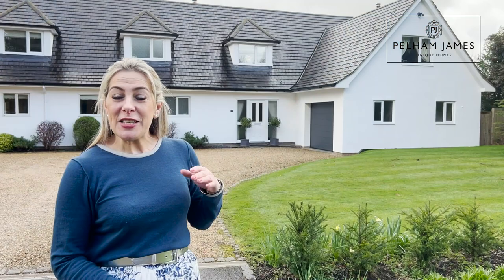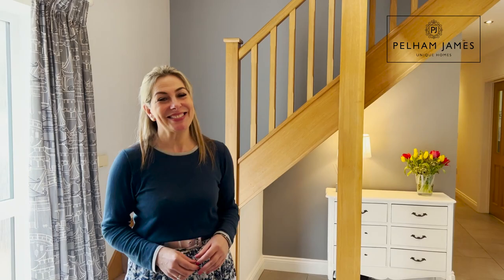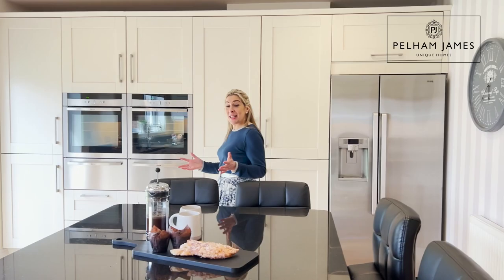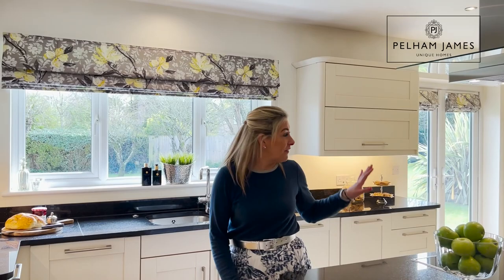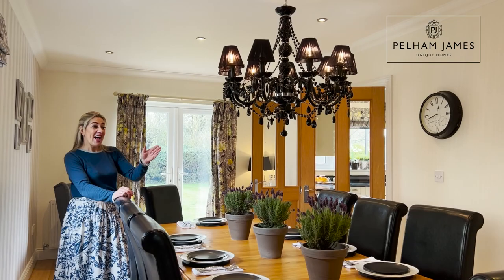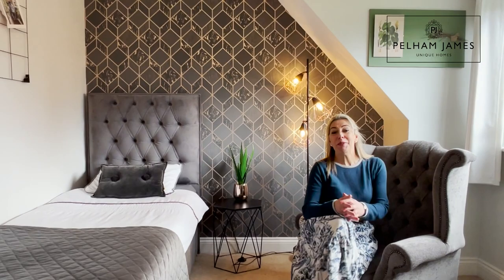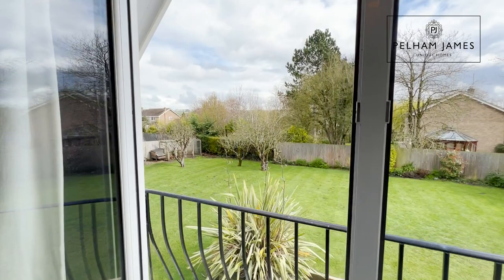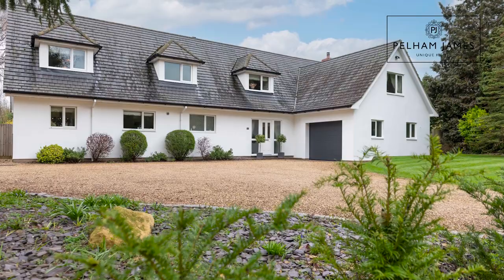FOUND, LOVED, SOLD - 9 Barrowden Road, Ketton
Nestled on the rural fringe of the historic market town Stamford, discover the riverside village of
Ketton, and within it, the charm and character of No. 9, Barrowden Road.
Full details are on our website now, including lots more beautiful images.
Get in touch with us on 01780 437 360 for more details.
Lottie